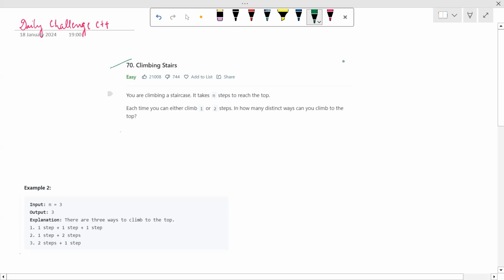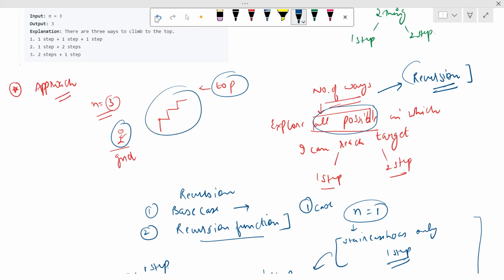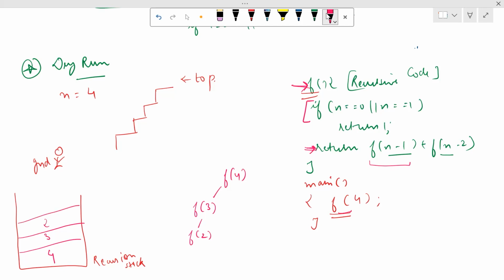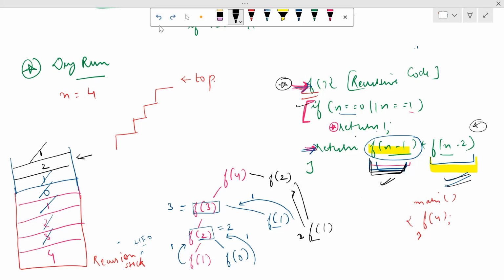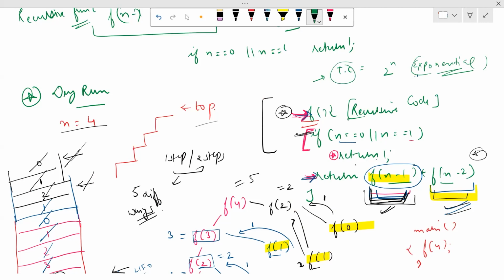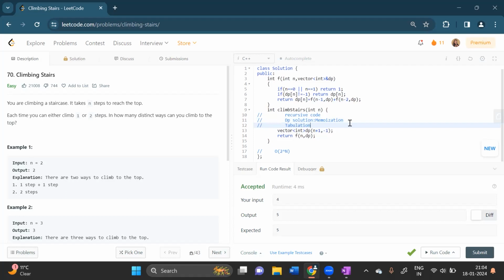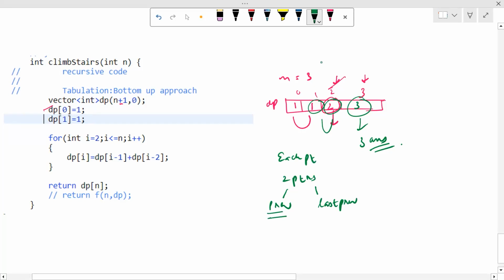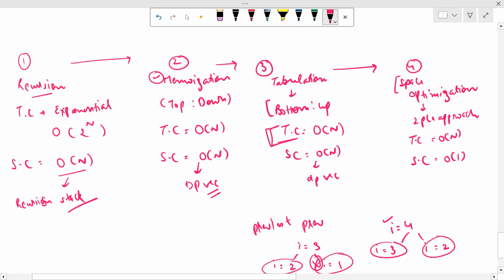Leetcode 70 Climbing Stairs || Daily Challenge || Amazon || Adobe || Microsoft || Oyo || Flipkart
Timestamps :
Problem Discussion : 00:00
Brute Force Approach (Recursion) : 01:54
Brute Force Dry Run  : 07:07
Recursive Code : 20:01
Memoization Code : 21:46
Tabulation Code : 24:16
Two pointer Approach : 28:40
Two pointer Approach Code : 29:54
Time and Space Complexity : 31:30

Climbing Stairs Solution
Climbing Stairs Leetcode
Climbing Stairs C++